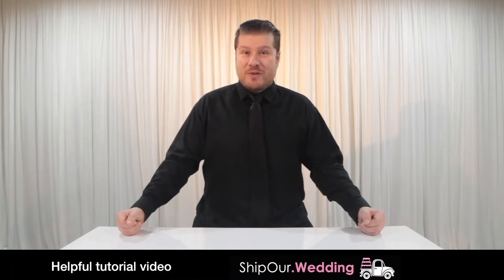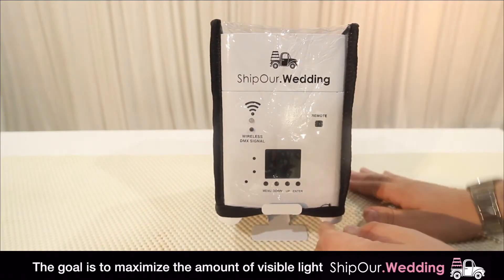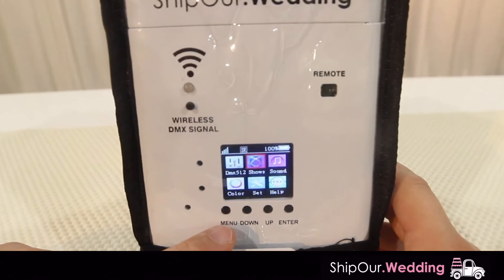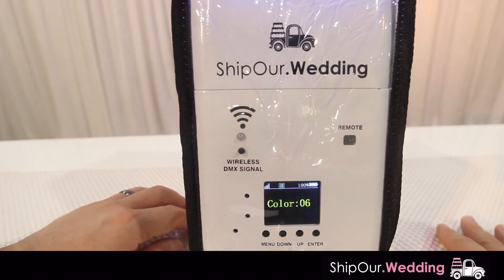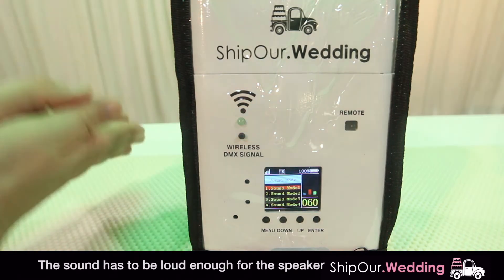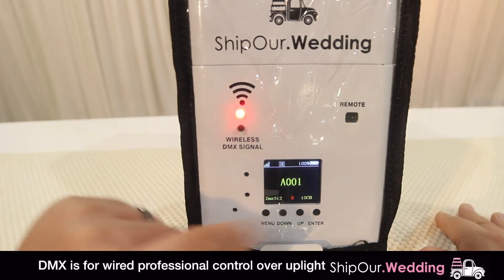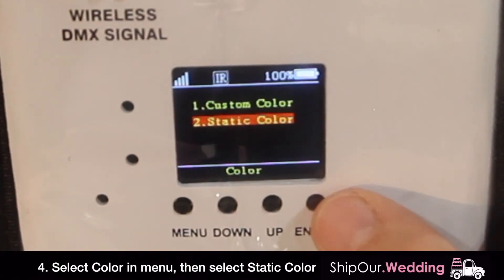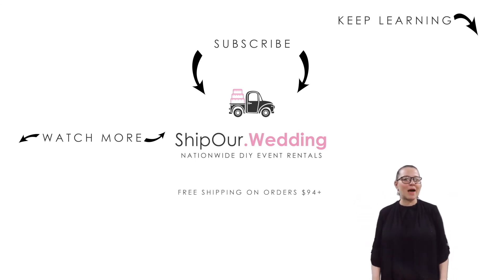DIY UPLIGHTING RENTALS | EASY + AFFORDABLE!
DIYuplighting is hands down the most cost-effective way to personalize your wedding or party. Use uplights to light up dark areas and work in the color of your event. We recommend diyuplightingrentals for every package because it takes minutes to set up and is budget-friendly. Find out how easy it is to get a designer look at your celebration. and rent our uplighting today.

Do you want to promote your helpful DIY decorating inspirations? Snap a quick pic of your DIY project & post it on your Instagram with our hashtags shipourwedding weddinginspiration diywedding eventeer.

🕒 TIMECODES (clickable)
0:00 - Ship Our Wedding Intro for DIY Party Rentals
0:18 - Overview of DIY Uplighting Rentals
1:01 - Closeup & Angle of DIY Uplight
1:39 - Overview of Menu, LEDs, Cover, & Switches
2:01 - How to Plugin PowerCon Cables
2:39 - Turning on DIY Uplights & Main Screen
2:55 - Battery Indicator
3:04 - Navigating Menu & Overview of Light Settings 'SET'
3:46 - How to Program a Static Color (Common Method)
4:29 - How to Program a Custom Color (Advanced Method)
5:31 - Overview of Sound Active 'SOUND'
6:08 - Overview of Pre-Programmed Shows 'SHOWS'
7:03 - Overview of Addresses 'DMX 512'
7:43 - How to Setup DIY Uplighting Rentals
8:40 - Finished Look of Uplighting on Drapes
9:00 - Battery Powered Uplighting No Cords
9:13 - Affordably Rent Uplighting for Amazing Event Pics
9:39 - Do It Yourself & Save with Ship Our Wedding
9:49 - Watch More DIY Wedding Uplighting Videos

Now that you know how easy and affordable it is to use our DIY uplighting rentals, do you have a request on what we should post next? Comment with ❤️